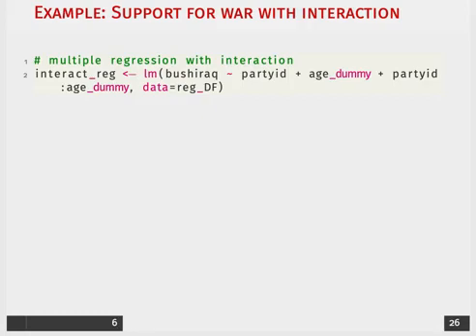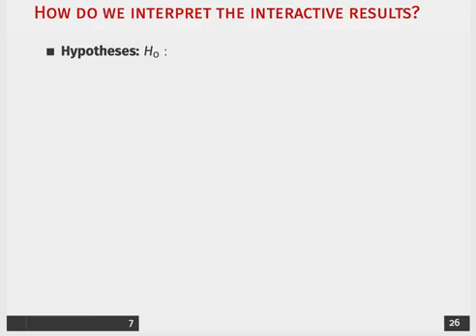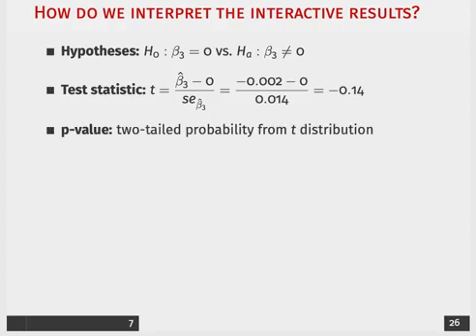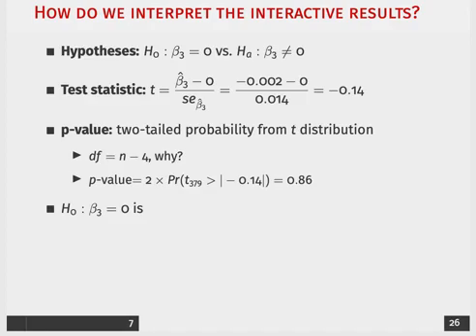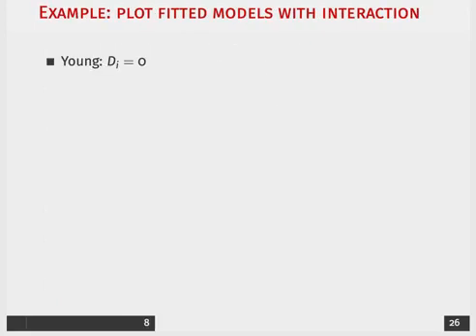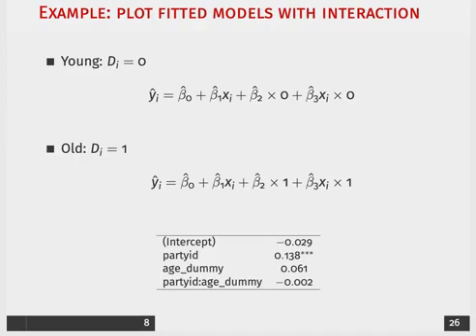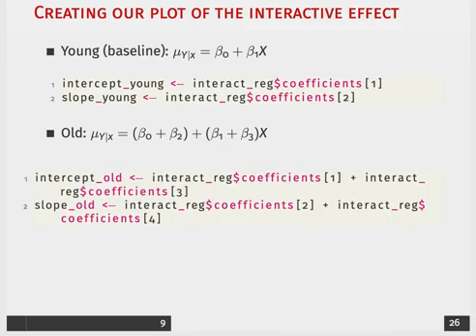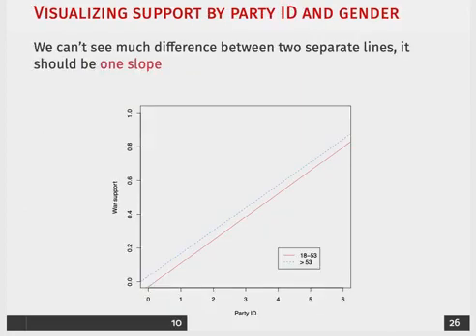Week 5, Lecture 10, Part 3: Fitted Line with Interaction Between Dummy Variables